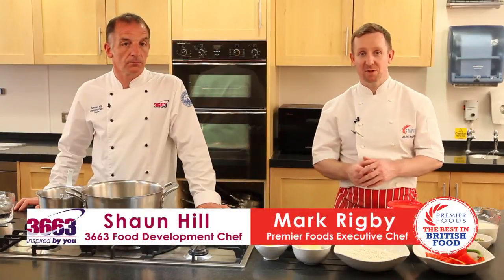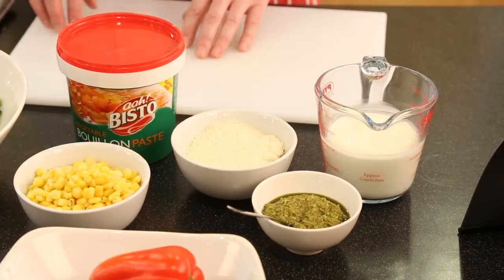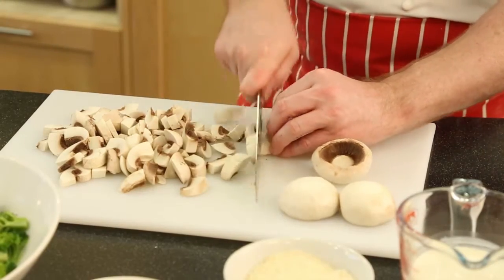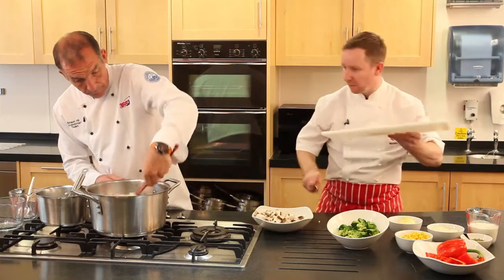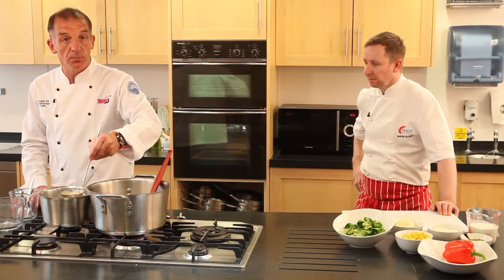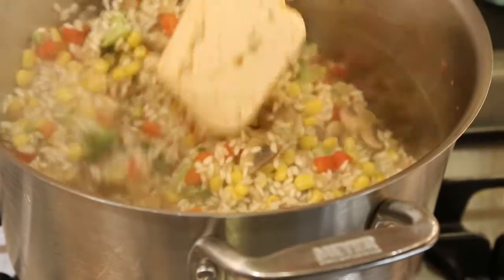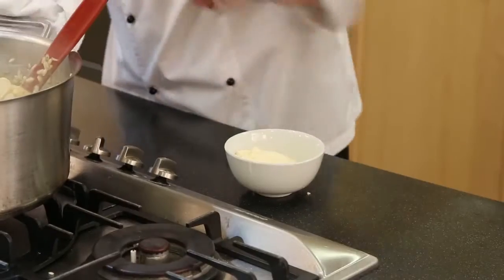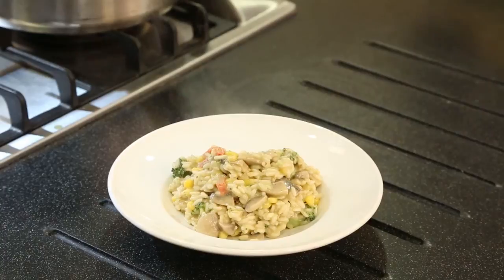How to make a Creamy Vegetable Risotto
Our Food Development Chef, Shaun Hill, teams up with Premier Foods Executive Chef Mark Rigby, to show you how to make a delightful Creamy Vegetable Risotto. A real winner that's sure to get people talking, this Italian favourite is packed full of vegetables with a deliciously creamy finish. Great as a starter, on a lunch menu or even as a main meal.